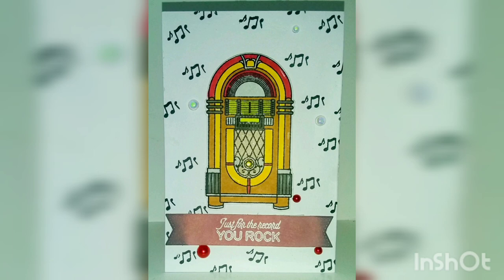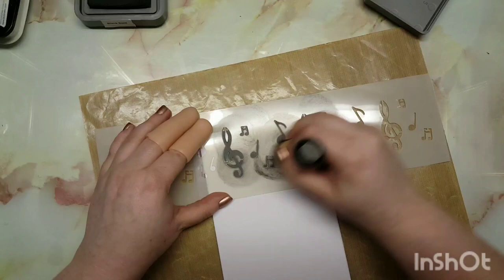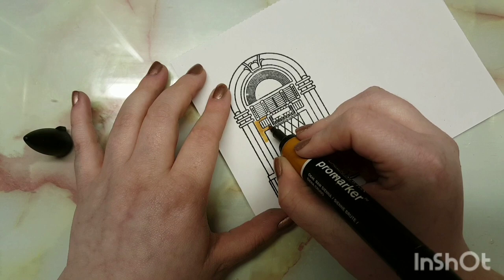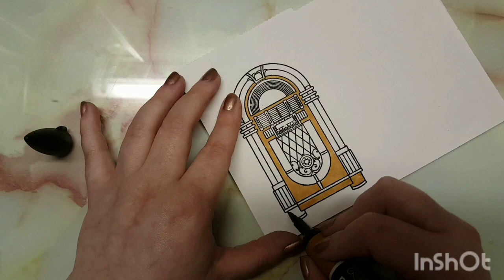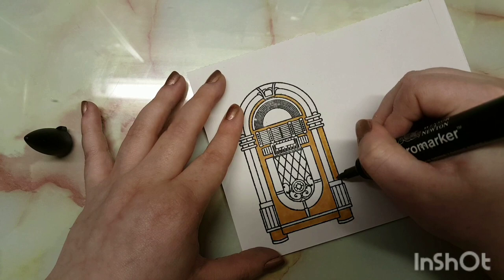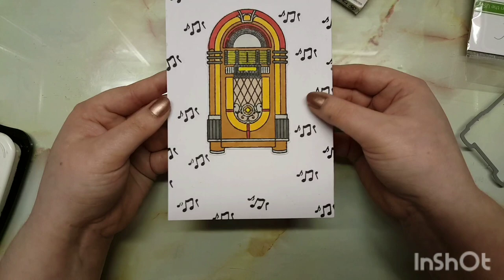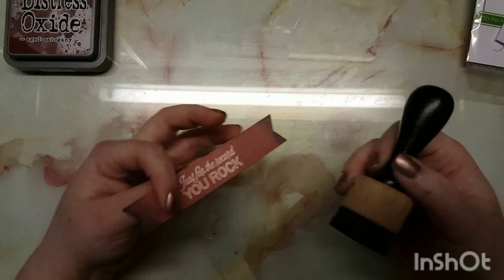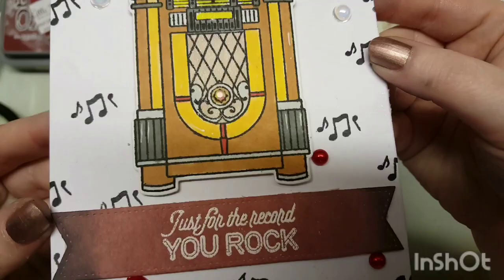Happy national music day , Instagram hop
Facebook group for uk card makers
Supplies
•STAMPING PLATFORM
•PROMARKERS
RAW SIENNA-O646
GOLD -O555
RED-R666
TAN-O528
CANARY-Y367
COOL GREY 5-CG5
ICE GREY 1 -IG1
BLENDER-BL
•PERSONALISED STAMP